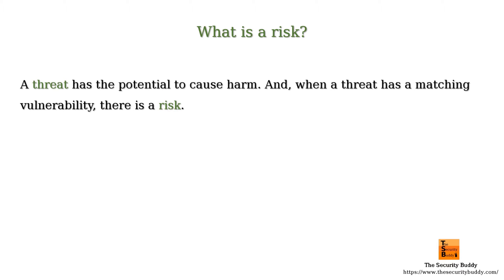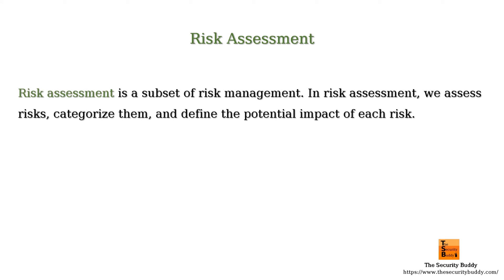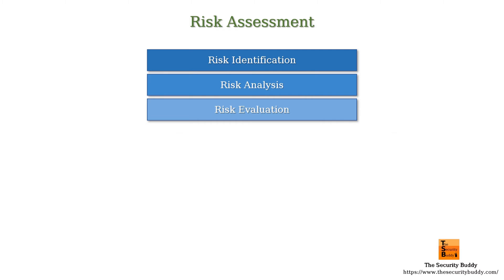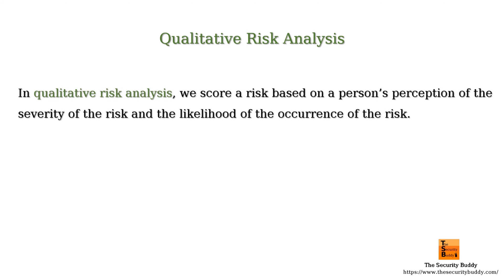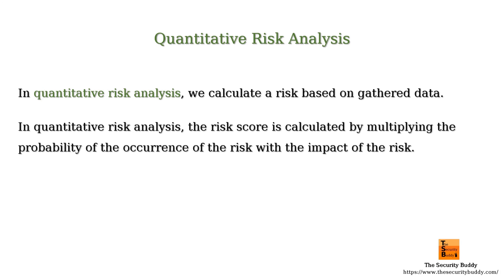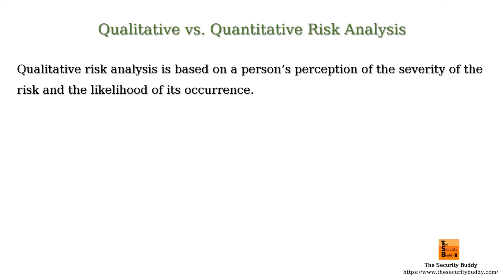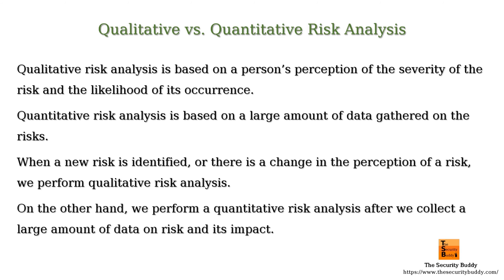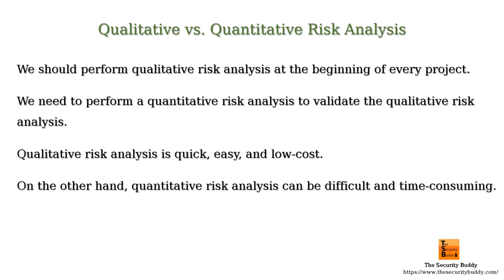Qualitative vs. Quantitative Risk Analysis in Information Security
This video explains the difference between qualitative and quantitative risk analysis in information security. Interested viewers may find the following links helpful: